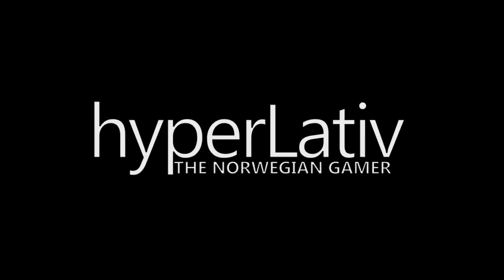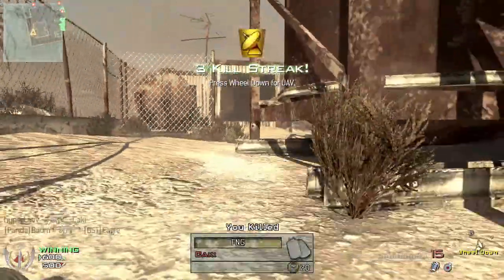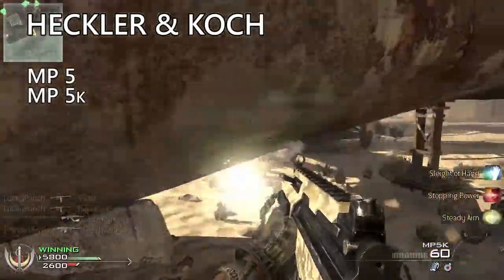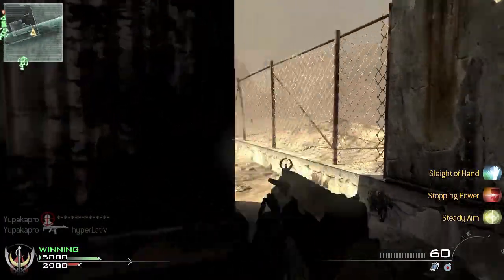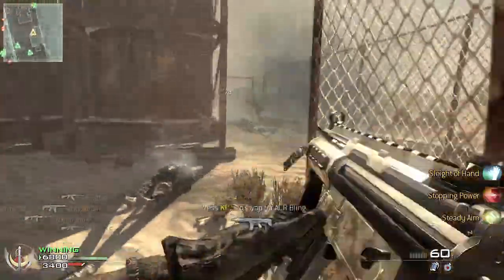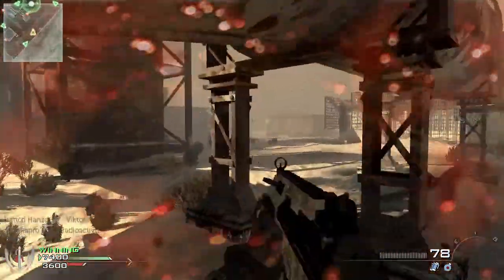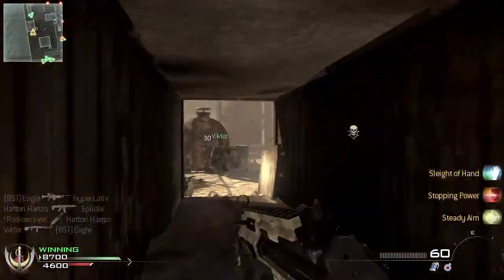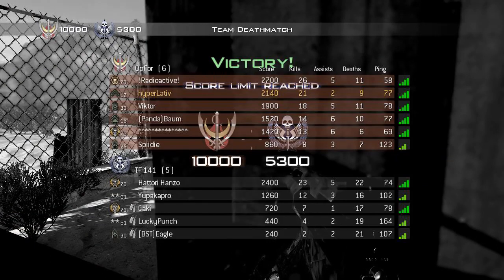MW2 | Some MW2, some MP5 and some more